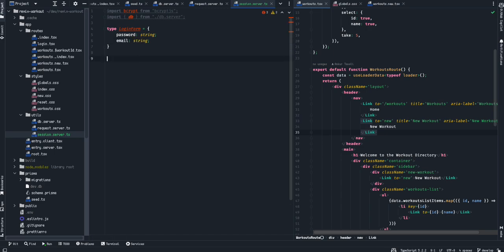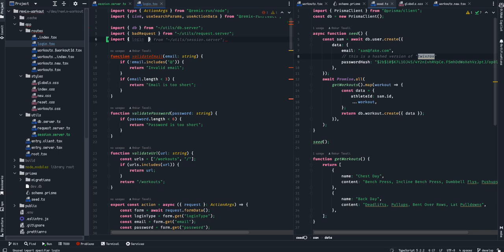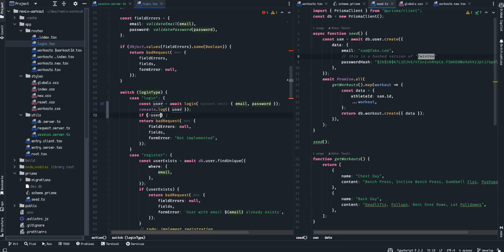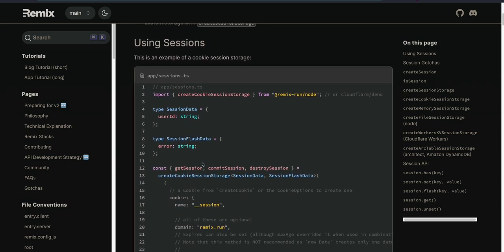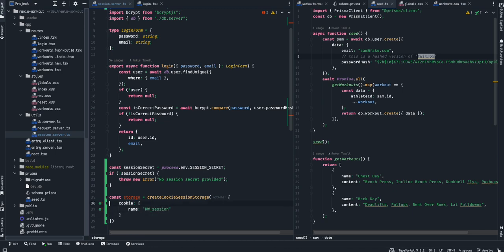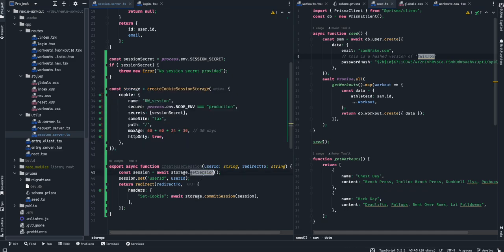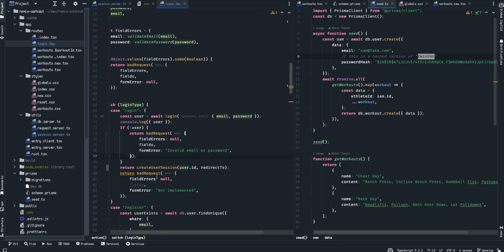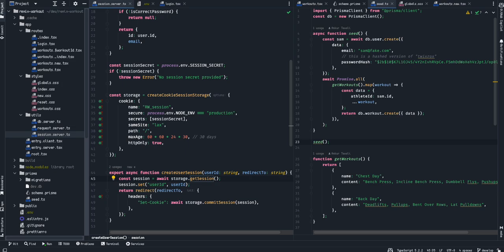Crafting a Fitness Tracker from Scratch #7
The one where we cookie it up